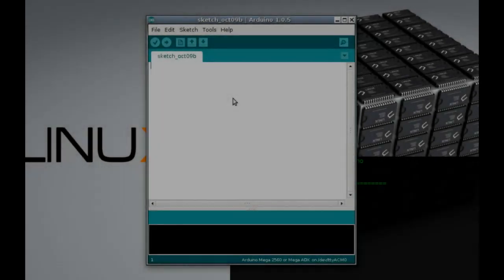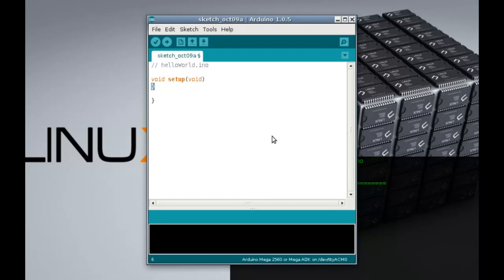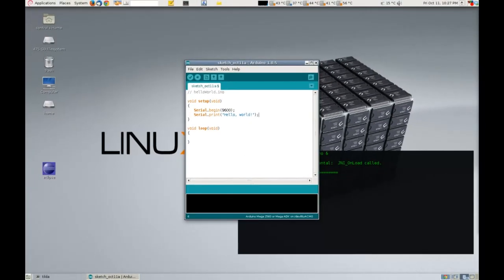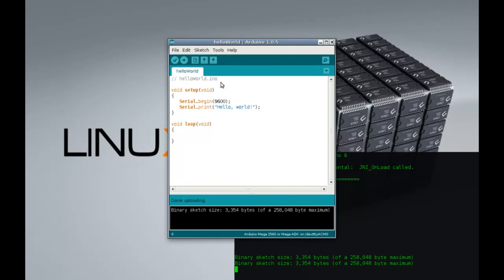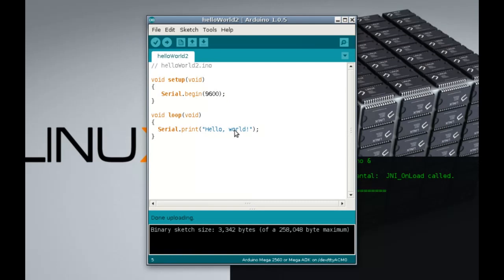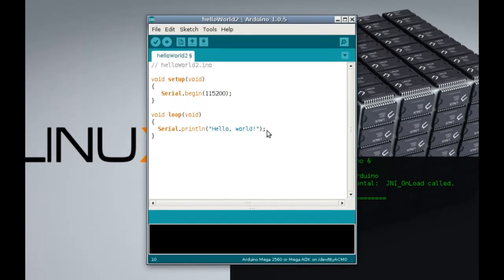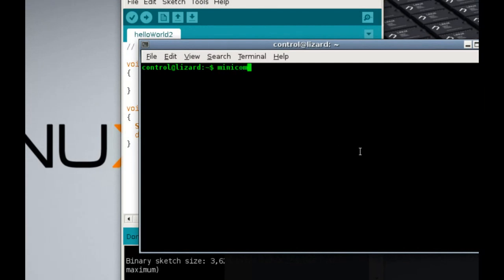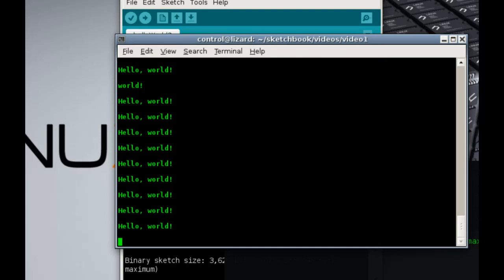arduino mega 2560 - hello world - video 1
- We show how to build sketches with arduino ide
- The first sketch prints: hello, world
- Applications to read the serial port: cutecom and  minicom
- A program in Python to read the serial port and print its content